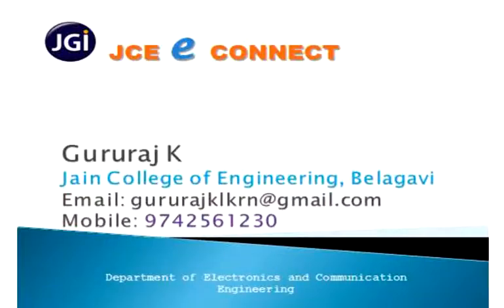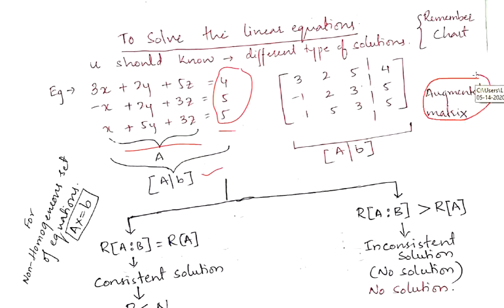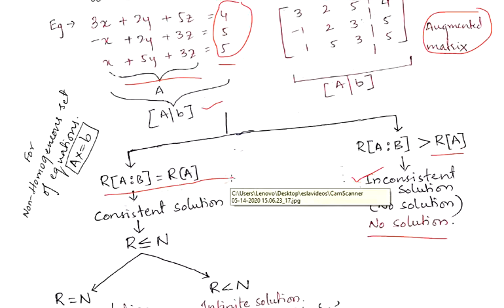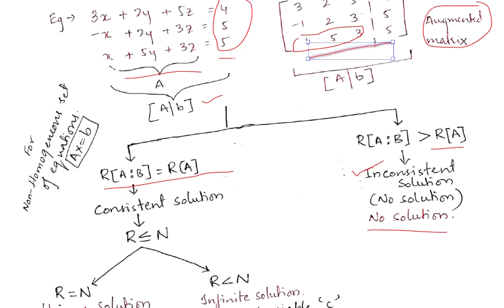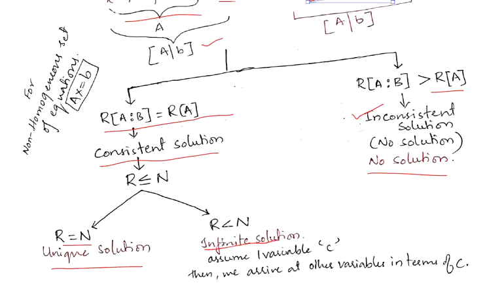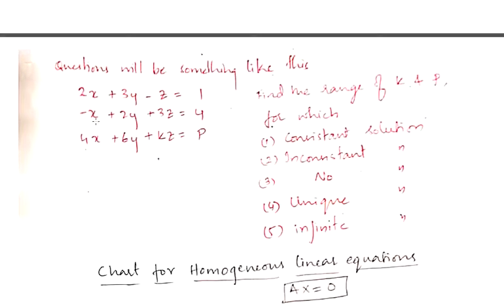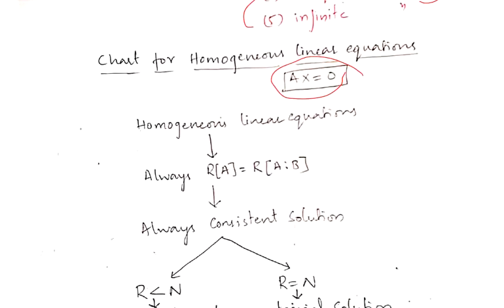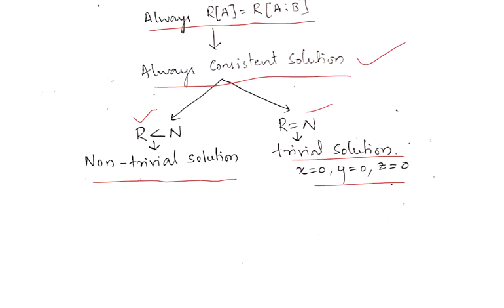JCE EC ENGINEERING STATISTICS AND LINEAR ALGEBRA 18EC44(A-DIV) MODULE 4.10